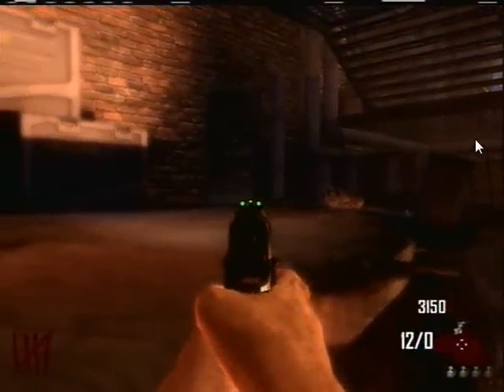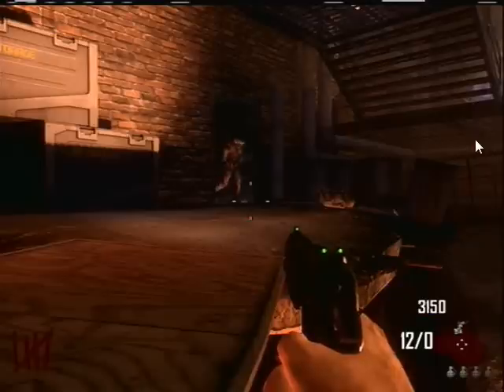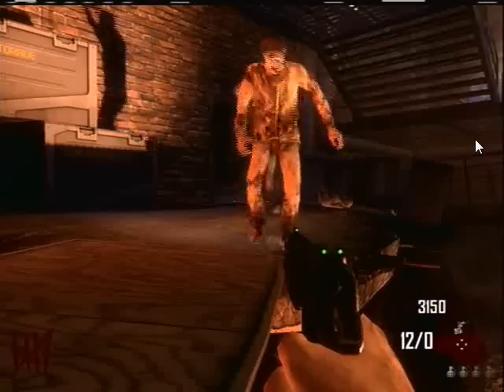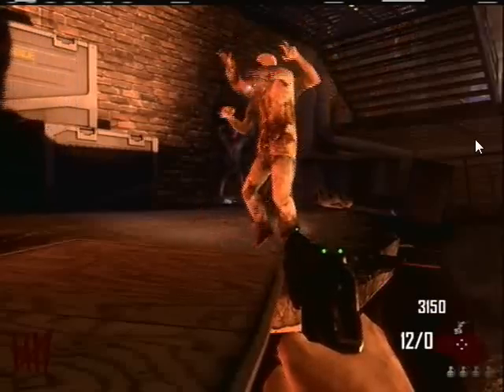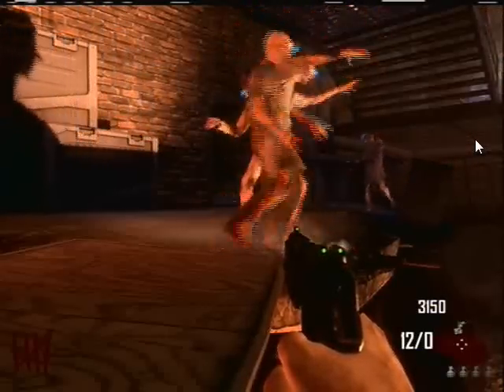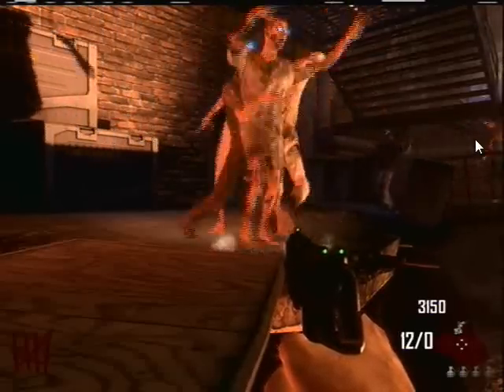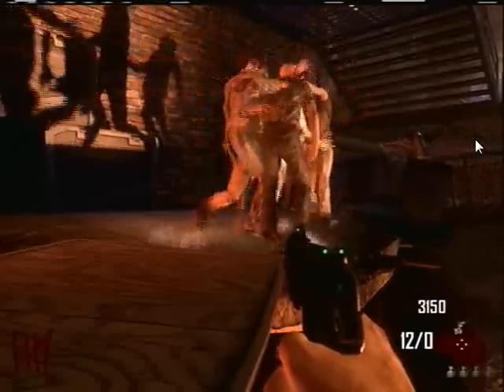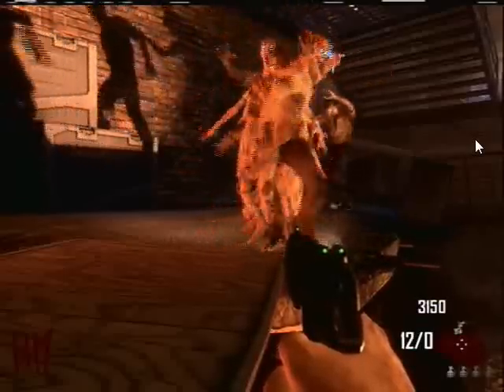Barrier Glitch On Tranzit By The Power Room On Black Ops 2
first things first:
sorry for the mouse on the screen and the occasional fraps frame rate recording thing popping up in the upper right hand corner(or at least it does that for me)
it takes nothing away from the glitch though, i will remember to take my mouse off on future videos :) and the reason that is showing up is fraps, but im trying to get you the best quality videos i can with what i have so yeah :)
but heres the text tutorial:
1.go to the power room on tranzit
2. either turn on power manually or get thru the silver looking door with a turbine
3. jump down from the ledge you find your self on to the next floor.
4. lay on the little bridge thing as far as you can to the right and a decent ways back on it.
5. you have successfully done the glitch :)